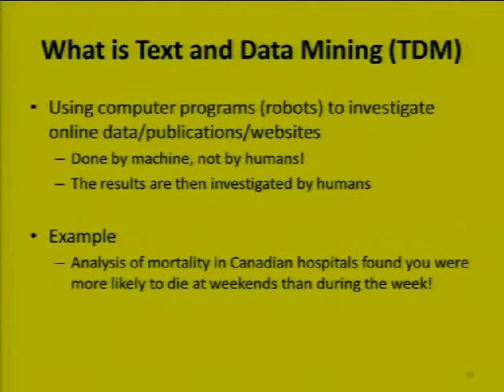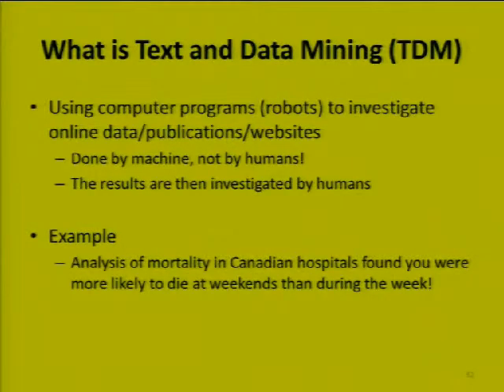CrossRef Metadata and Text and Data Mining